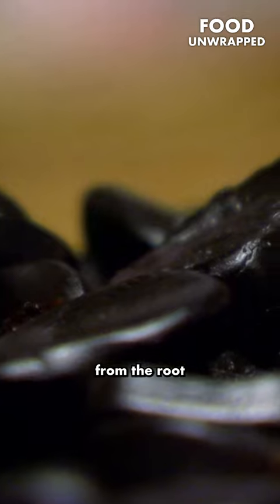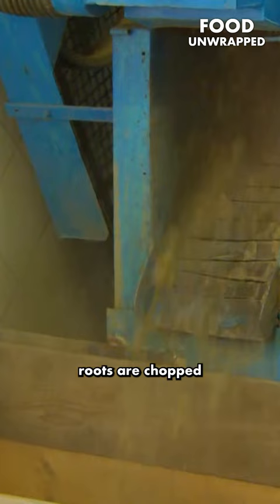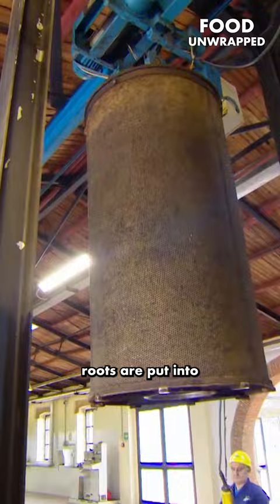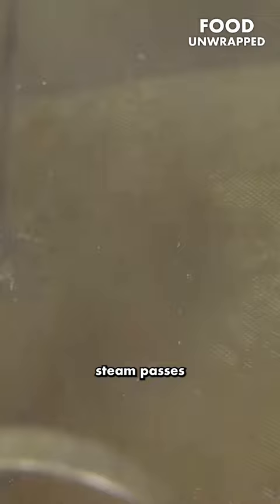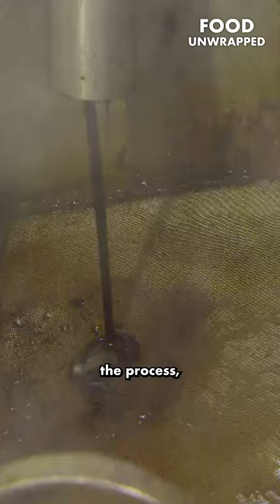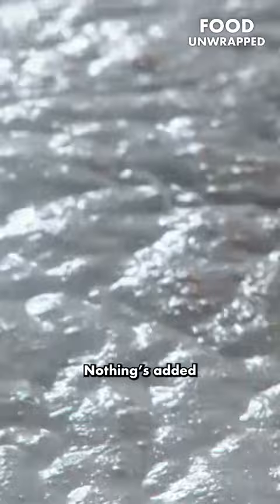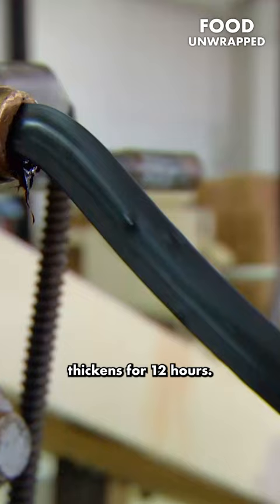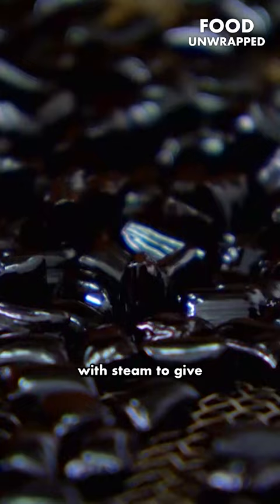How is Licorice made? 🍬